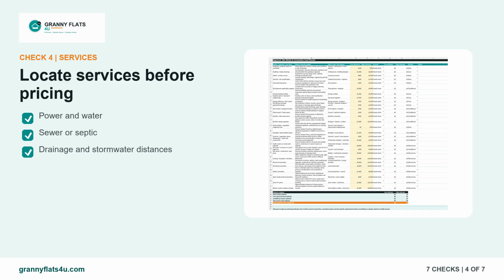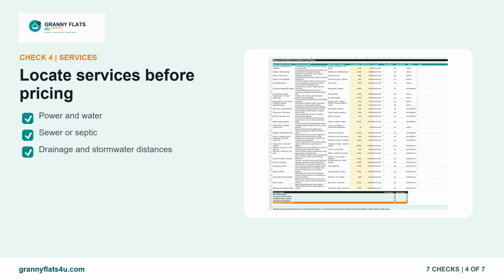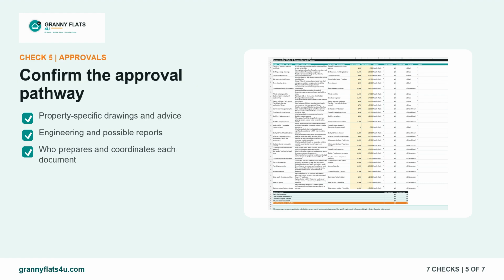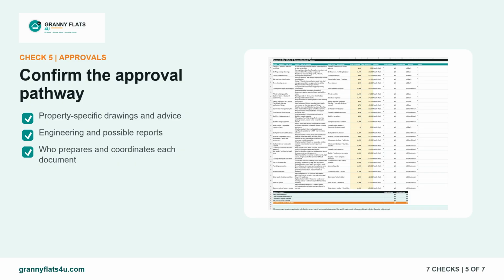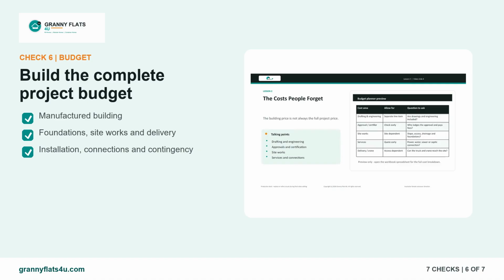7 Checks Before Buying a Granny Flat in Queensland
Planning a granny flat in Queensland? This video explains seven important checks to complete before choosing plans, paying a deposit or comparing suppliers.

We cover council and site requirements, project costs, delivery and crane access, energy efficiency, supplier comparisons and the questions to ask before committing.

Information is general only. Council requirements, site conditions, pricing and approvals vary between properties. Confirm current requirements with the relevant council and licensed professionals before proceeding.